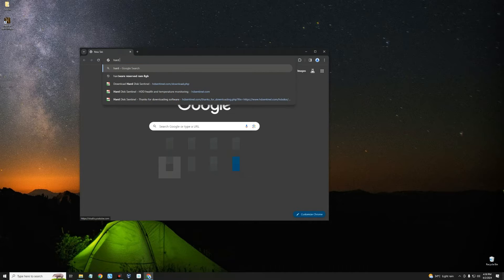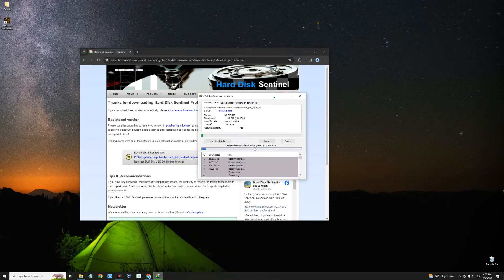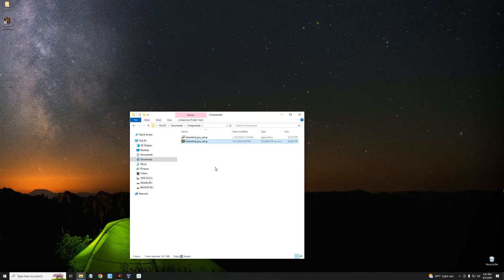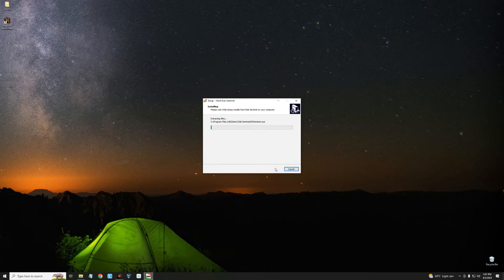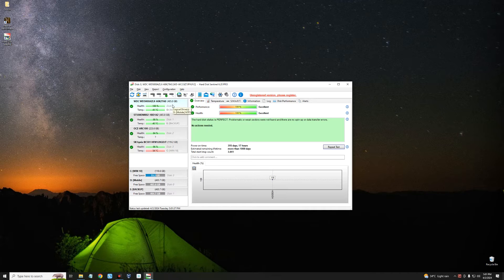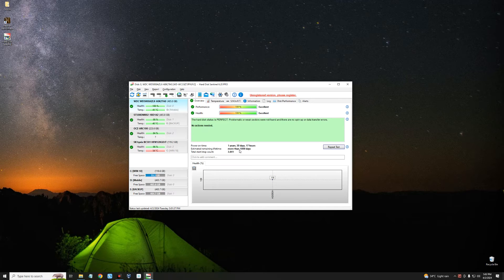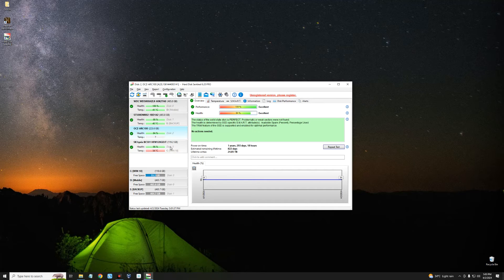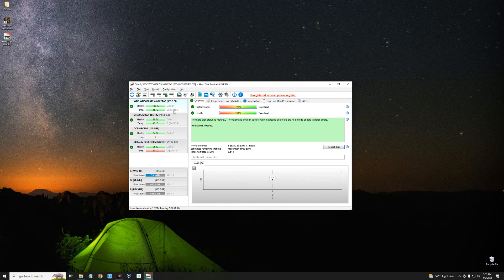How to Check your Hard Drive Health on Windows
In this video I'm going to show you how to check your Hard Drive and SSD Health, Performance, Temperature and estimated lifespan on Windows 10/11.